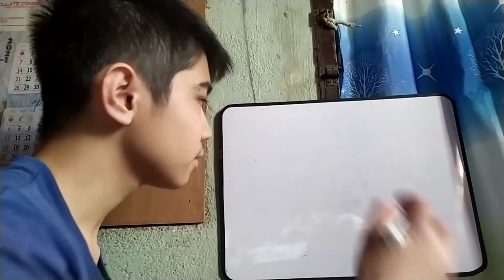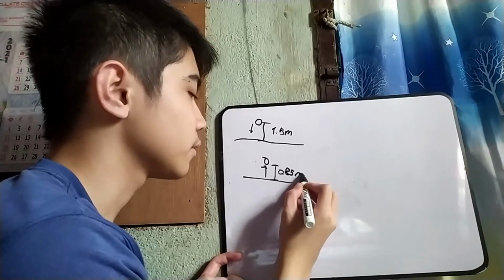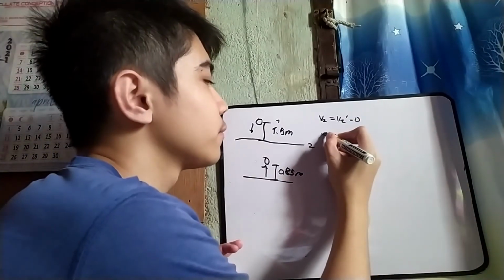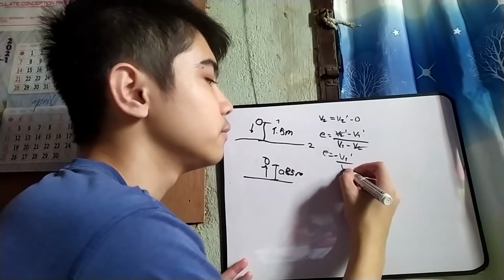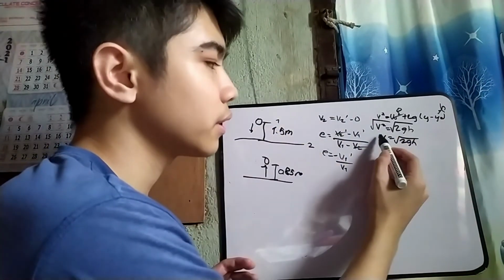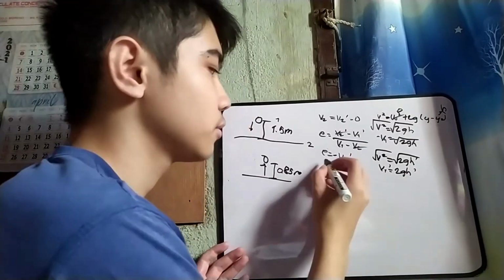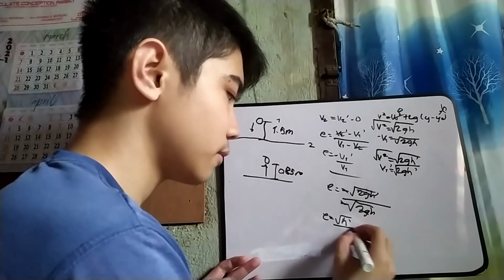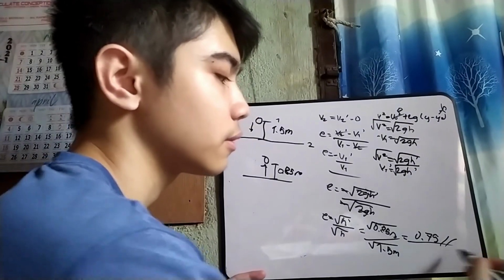Coefficient of Restitution | Momentum and Collisions | Physics